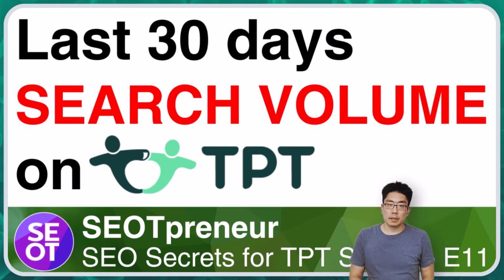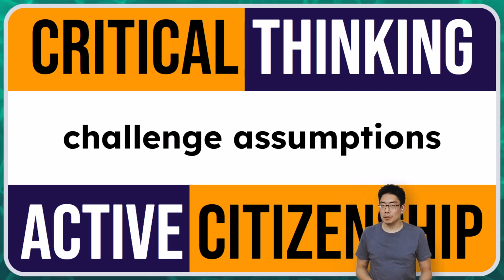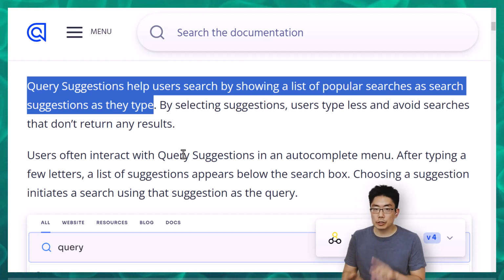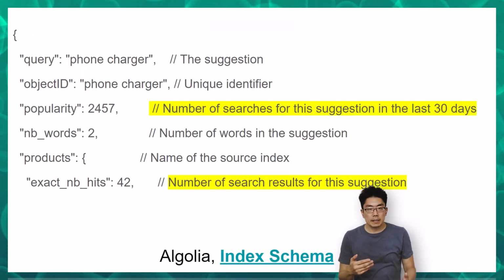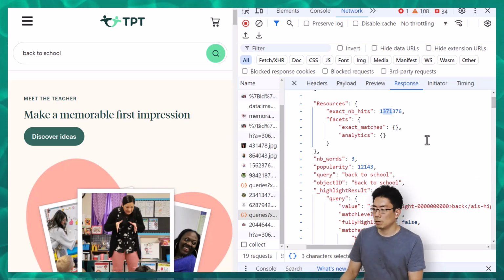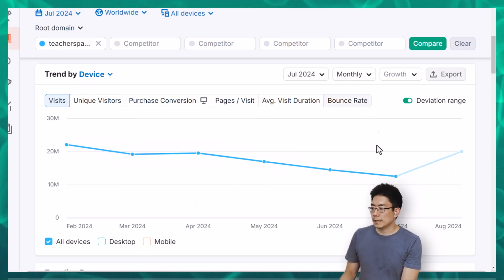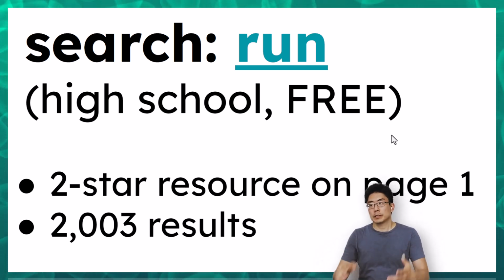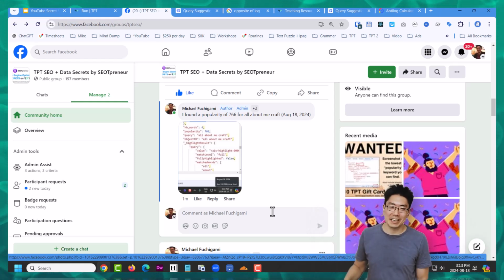HOW TO LOOK UP SEARCH VOLUME FOR FREE ON TPT | TPT Seller SEO Secret E11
0:00 Introduction
8:13 Developer Manual: Search Volume / Keyword Popularity
10:07 How to find the TPT keyword search volume for free
17:35 SEMRUSH data: TPT website traffic
22:17 Facebook Bounty: What's the smallest popularity score?
25:37 How to find the TPT keyword search volume for free (Example 2)